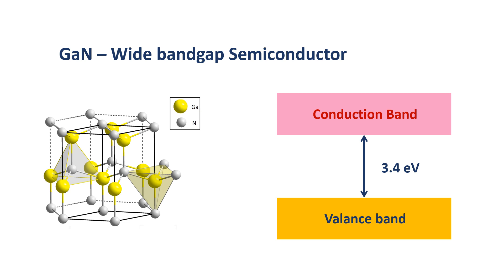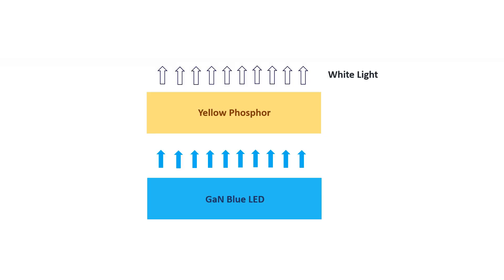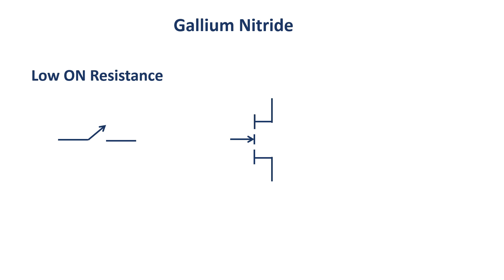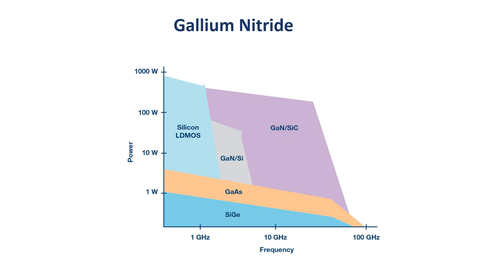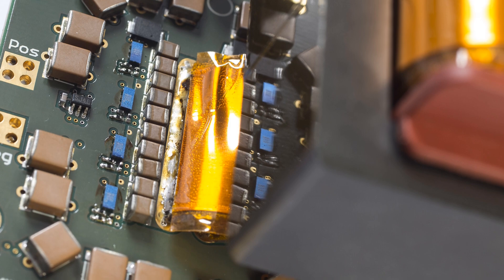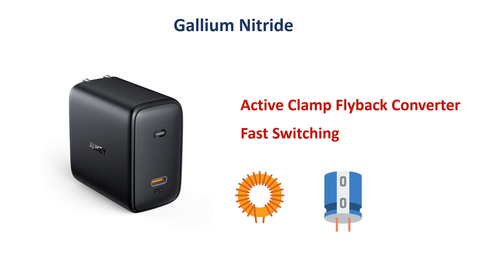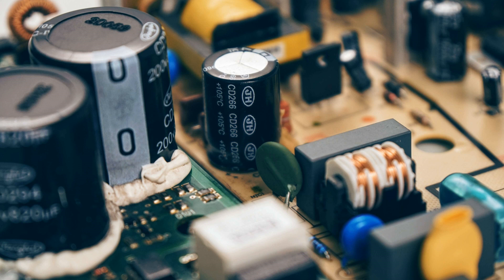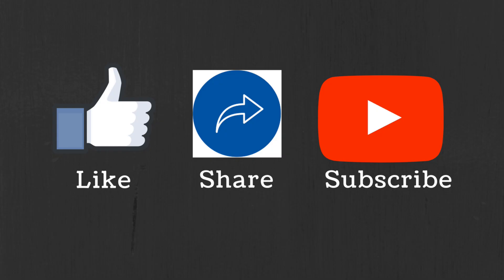What is Gallium Nitride (GaN) ? GaN in Electronics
In this video, what is Gallium Nitride (GaN), and the use of Gallium Nitride (GaN) in many electronics applications is explained.

By watching this video, you will learn the following topics:

0:00 Introduction
1:00 What is Gallium Nitride (GaN)
2:03 Advantages of Gallium Nitride (GaN) over silicon
5:25 Is GaN the future of Electronics?

What is Gallium Nitride (GaN)

Gallium Nitride (GaN) is a wide bandgap semiconductor material.
Because of the wide bandgap (3.4 eV), the GaN is typically used in photonics (In Blue LEDs and Laser diodes)
But because of its other distinct advantages over Silicon, in many power electrons and high-frequency applications, it is preferred over the silicon.

Advantages of GaN over Silicon:
1) High breakdown strength (Size of the GaN device will be smaller than Si device)
2) Can withstand high voltage and high temperature more reliability
3) More efficient than Si (Lower Heat Dissipation )
4) High Switching Frequency  (smaller device footprint)

Applications of GaN in electronics:
1) Compact and More Efficient AC-DC and DC-DC converters in Power Electronics
2) Electric Vehicles
3) LEDs and Lasers
4) Microwave Amplifiers
5) Aerospace components
6) Fast Chargers for smartphone/tablet/laptop

This video will be helpful to everyone in understanding what is Gallium Nitride, the advantages of GaN over silicon, and how GaN can be used in different electronic applications.